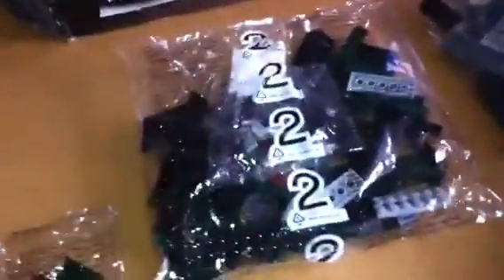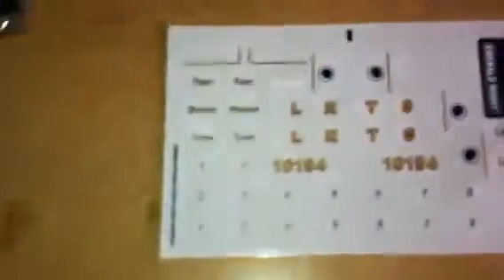LEGO 10194 Emerald Night Unboxing!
A sneak preview of Episode 12 and 13 which will be uploaded in January and February!